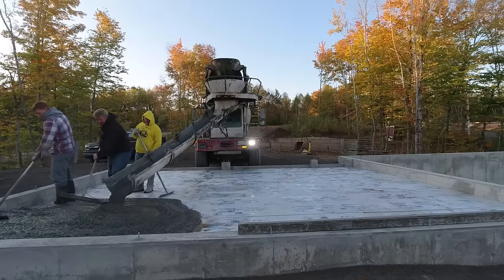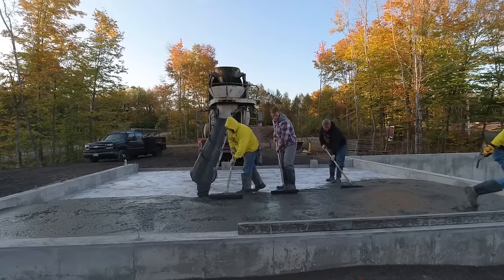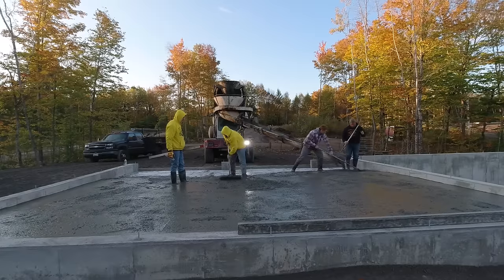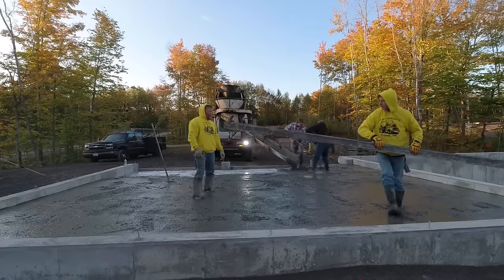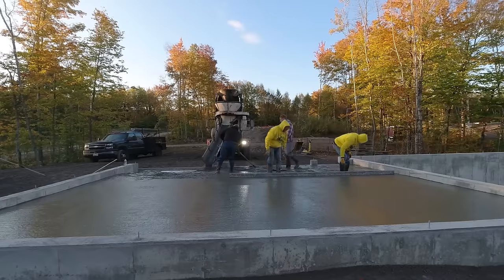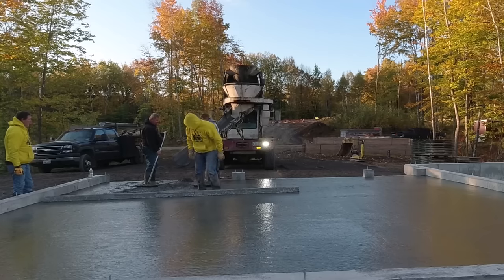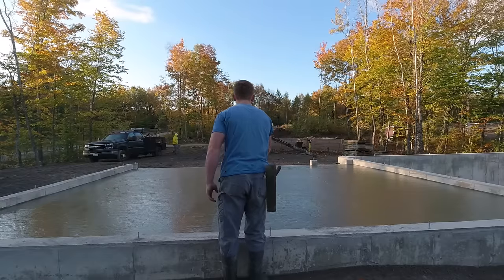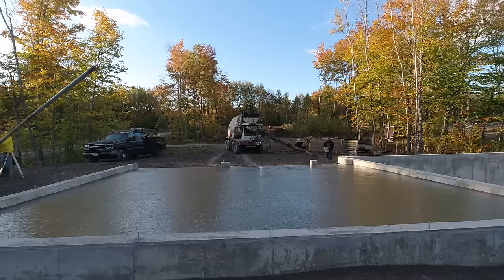Are Front Discharge Concrete Trucks FASTER To Pour With Than Rear Ones?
Today we're using a front discharge concrete truck. I think I'm pretty fast unloading a rear discharge concrete truck but most other people think front dumps are faster. What do you think?
I like to control the direction of the chute and how fast I move it based on how thick the concrete floor is and how much concrete I need in any given area.
The driver of the front discharge truck doesn't know if there's enough concrete in one area or another unless I keep telling him. So in a lot of cases, I'm continually telling him/her where to move the chute or move it back to where it just was.
Occasionally, you get a driver that knows how to operate the chute in the manner you like and that does save you some time.
Let me know in this case if you think I could have gone faster if I had control of the chute and if we would have poured the concrete a little faster.

TOPCON LASER LEVEL:

DEWALT PENCIL VIBRATION TOOL:

INVERTER GENERATOR LIKE WE USE:

HAND FINISHING KNEE BOARDS:

MAG FLOAT & STEEL TROWEL SET:

2" MARGIN TROWEL:

CONCRETE PLACER OR KUMALONG:

CONCRETE FINISHING BROOM:

CONCRETE SCREED:

CONCRETE EDGER:

CONCRETE GROOVER: